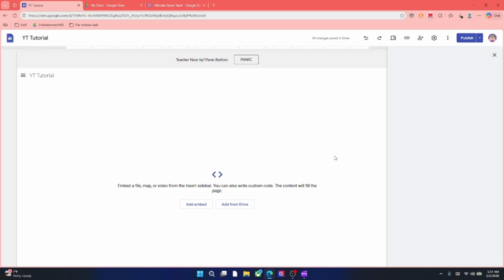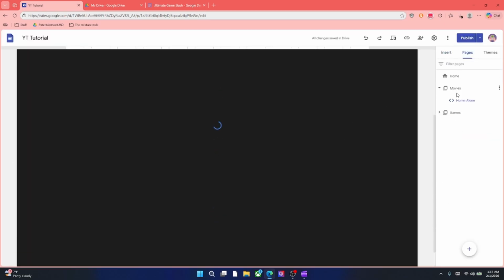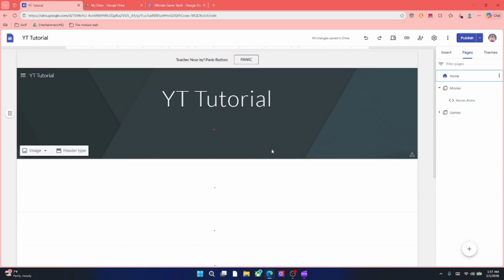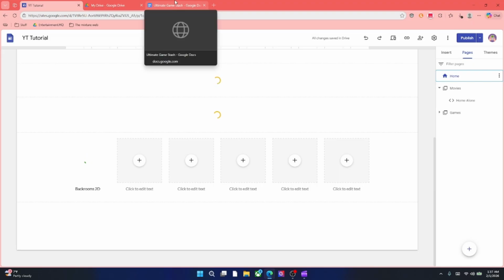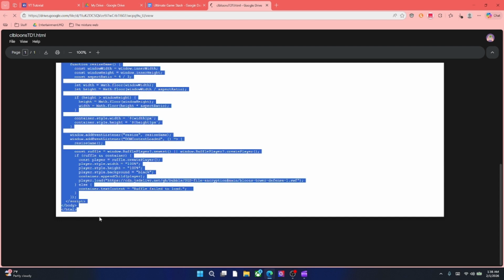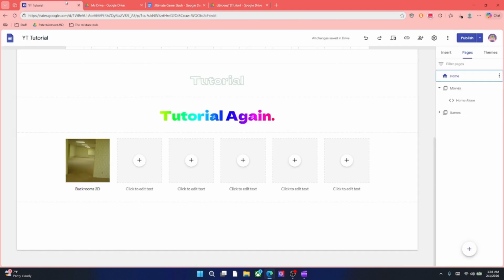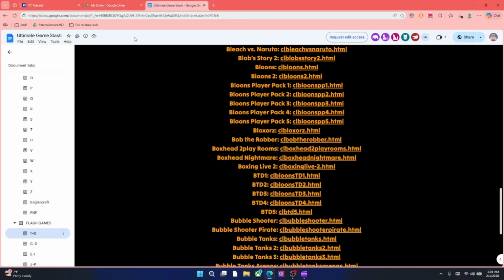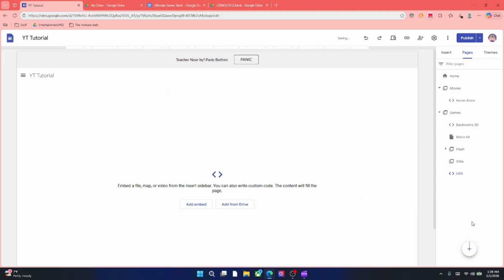Basic UBG Website tutorial [ PART 3 ]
AAAAAAAAAAA